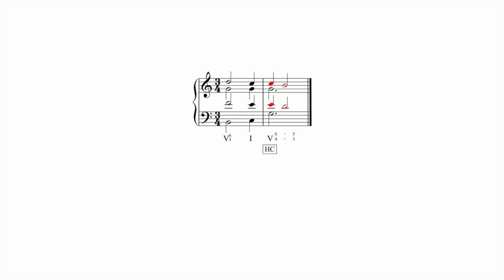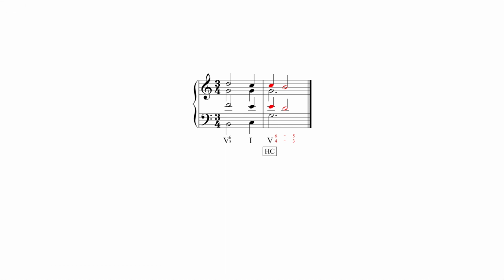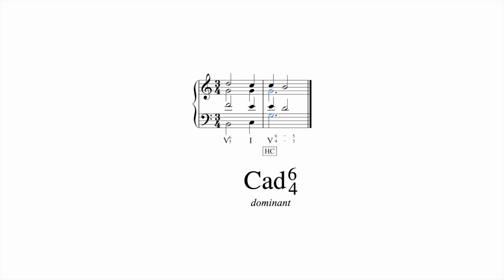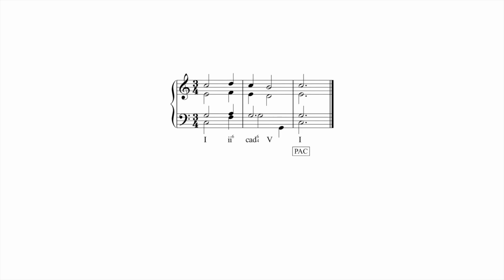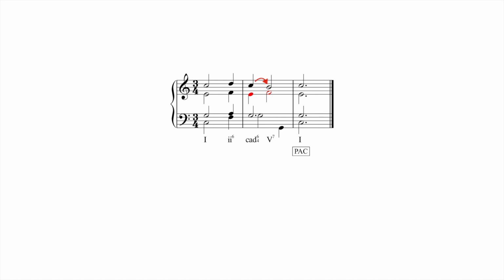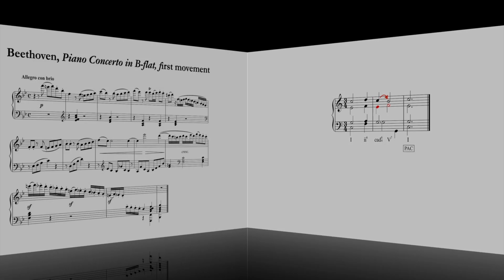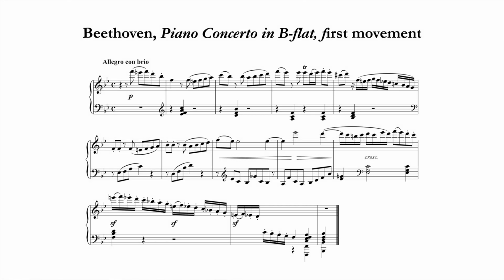Applied Harmony #15 - Inversions pt. 4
The 6/4 chord